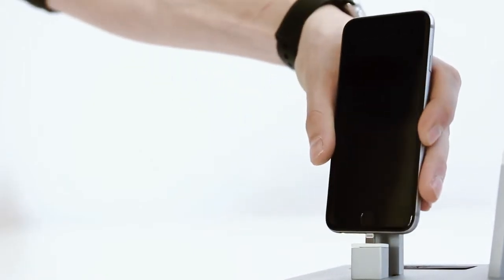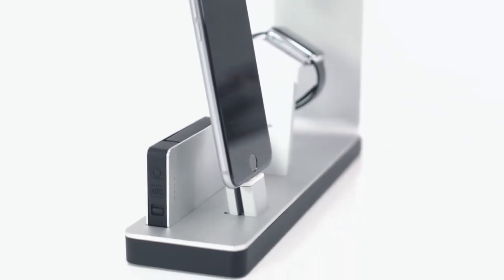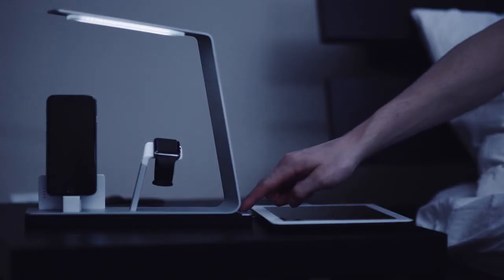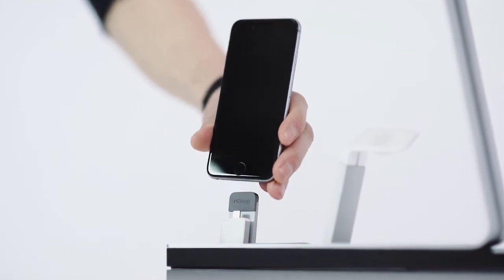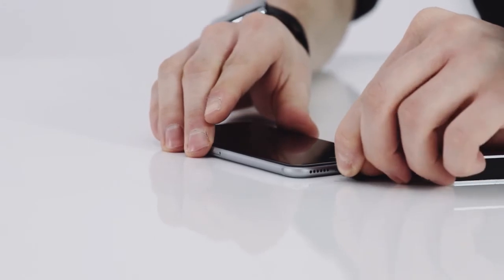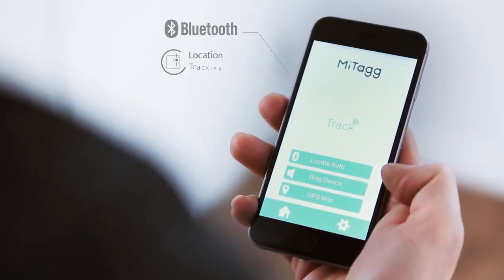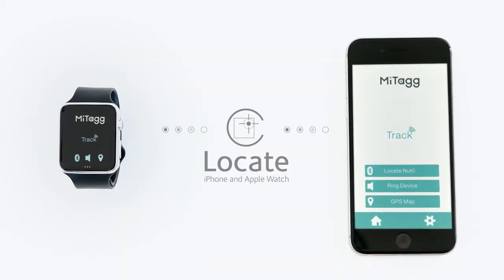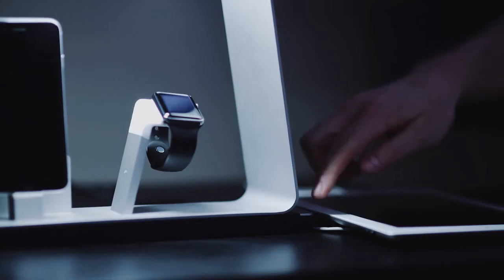Voice over by me for the "NuDock" Apple Watch and iPhone docking station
Voice over by me: for the NuDock - Apple Watch & iPhone Docking Station, by MiTagg. Re-posted with the kind permission of Simple Story Videos